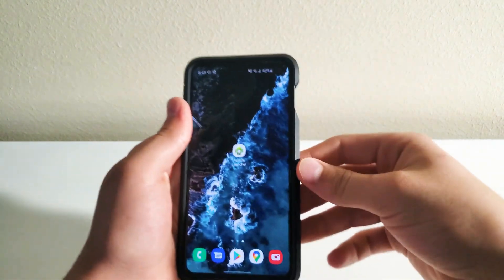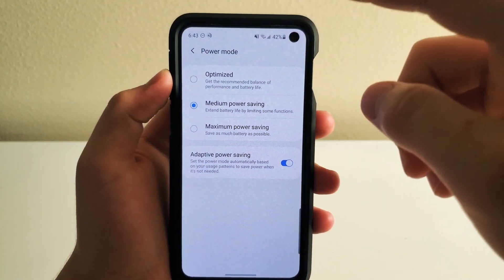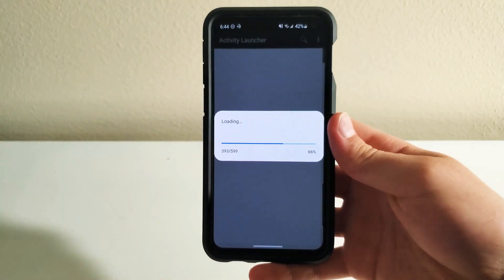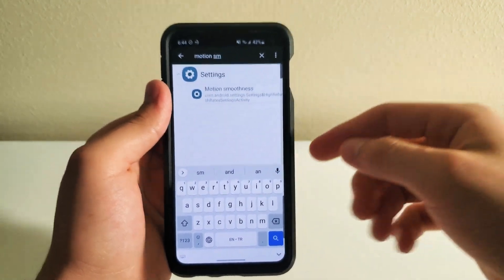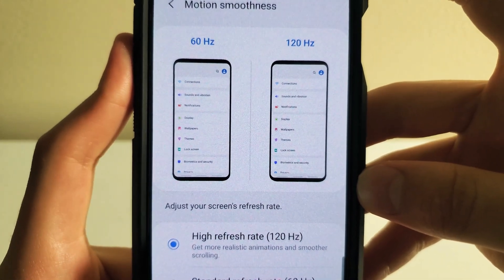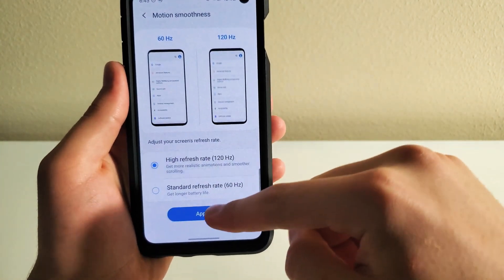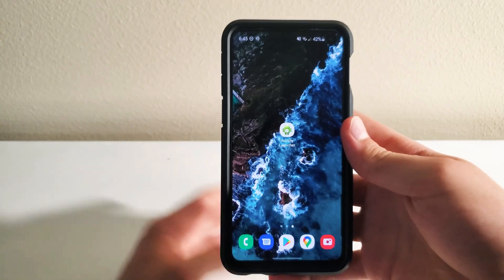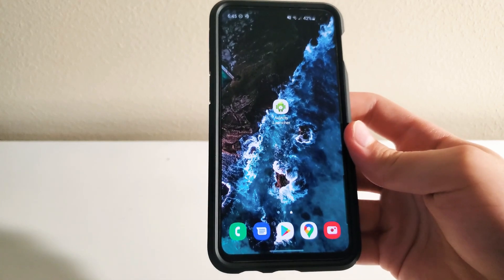How To Get 120 Hz On Your Samsung Galaxy S10 And Note 10 Series?